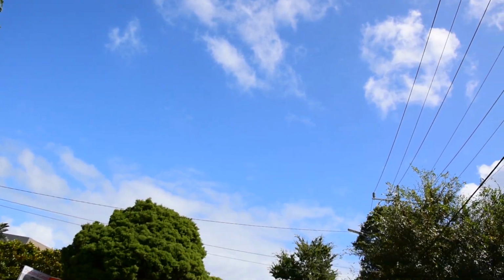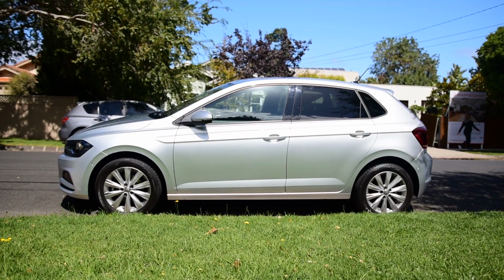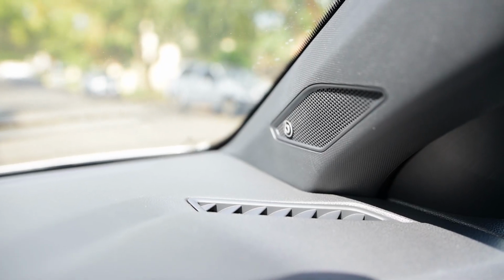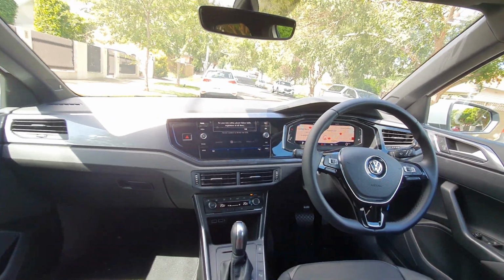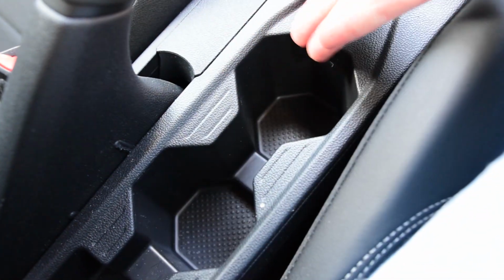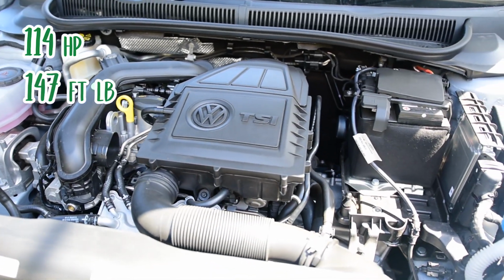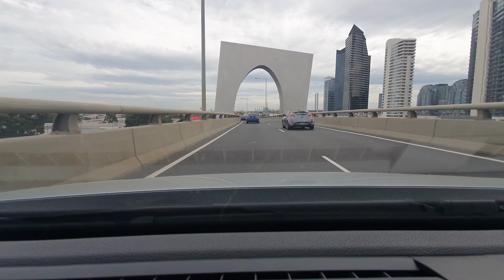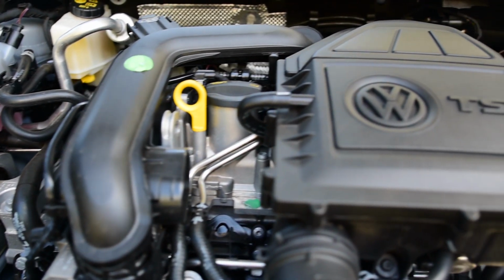Volkswagen Polo Review 2020 Australia - Who Needs a GTI??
Volkswagen Polo Review 2020 Australia by MattBrandCars.  In today's review, we take a look at the 85TSI 2020 VW Polo Style that replaces the limited-edition Polo Beats. But is this a GTI killer? Today we find out!

For those who don't know me, my name is Matt and I make car reviews!

Have a car I can review, especially in the Melbourne (AUS) area?

If you do like this video, leave a thumbs up :)